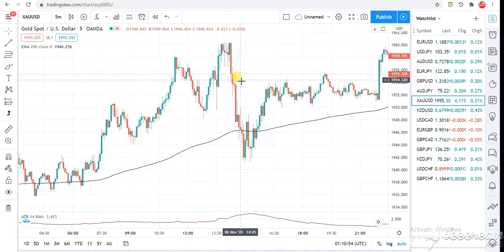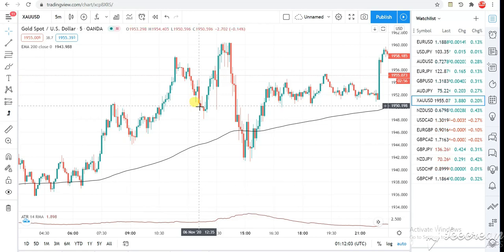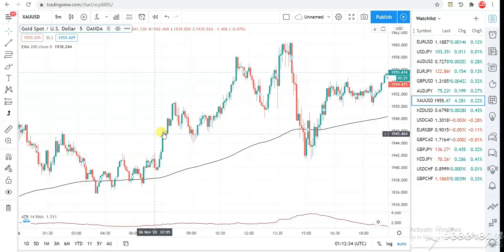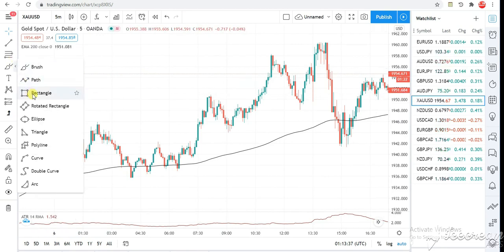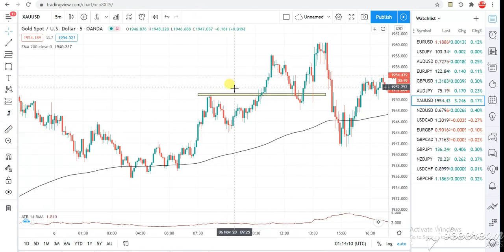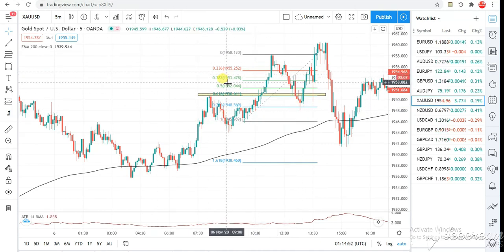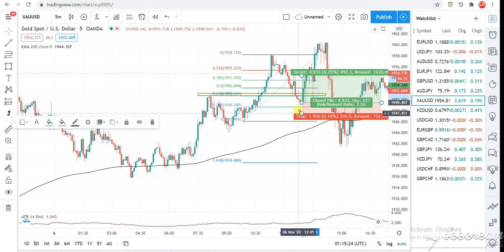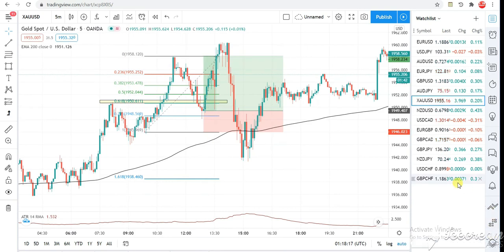How To Trade With Fibonacci Retracement (How to use Fibonacci In Intraday Trading Strategy)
🔴 Book a 1-On-1 Live Forex Trading Session, Where I Teach you and Walk You Through Step-by-step Through My #1 Best FOREX Trading Strategy.

How To Trade With Fibonacci Retracement IN FOREX AND STOCKS Step By Step For Beginners 2020 and how to understand and trade the concept of the Fibonacci Retracement Strategy Even if you are  a beginner or professional.
  I Also shows you how to find retracements and identify entry and exit points with Fibonacci step by step.
 I Have seen a lot of forex trading youtubers talking about the Fibonacci trading strategy Like Swaggy C From the Swag Academy and Mamba fx no Doubt their strategies is amazing but i came to show you the best ways to use the Fibonacci Strategy.

In Forex traders use Fibonacci retracements to pinpoint where to place orders for market entry, taking profits and stop-loss orders. Fibonacci levels are commonly used in forex trading to identify and trade off support and resistance levels.

 Hello Everyone my name is XO (IamXO)
Fibonacci Trading Strategy will be tested 100 times very soon but Until This Video Gets 1,000,000 Views (😄)

🔥The No.1 Trading Platform I Use to Analyze The Market